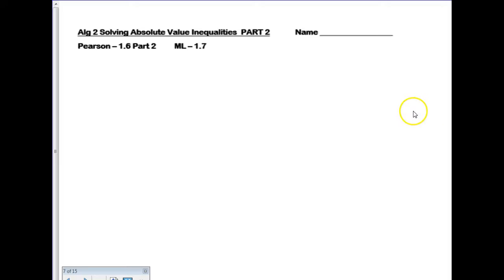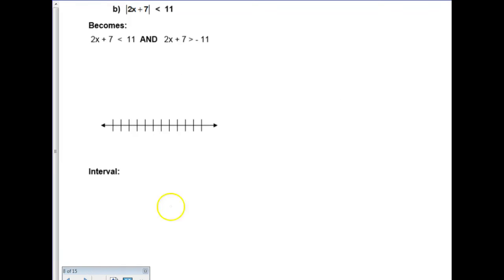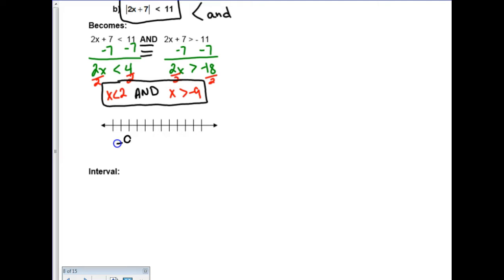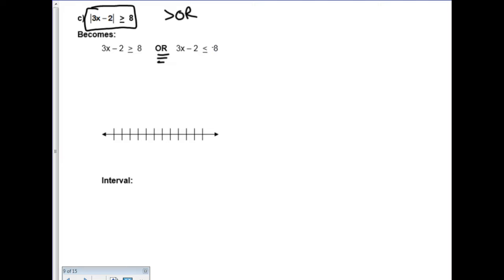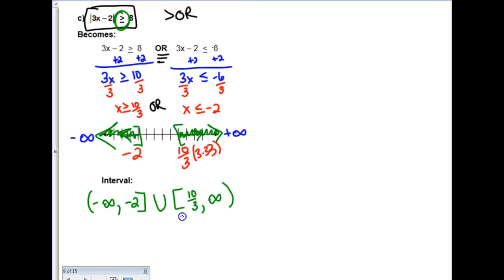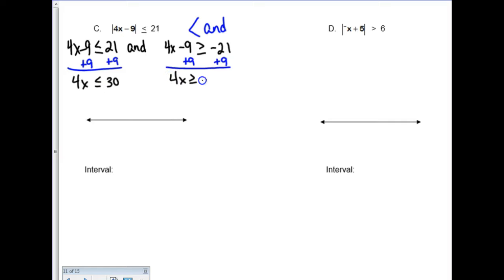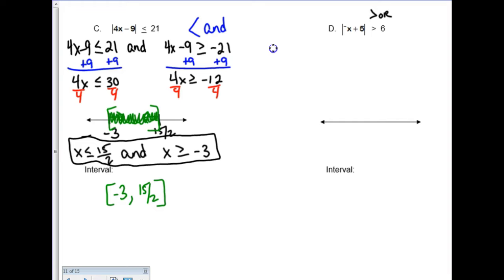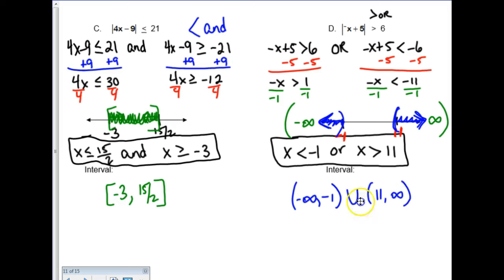Pearson 1.6 Part 2 Absolute Value Inequalities 2016